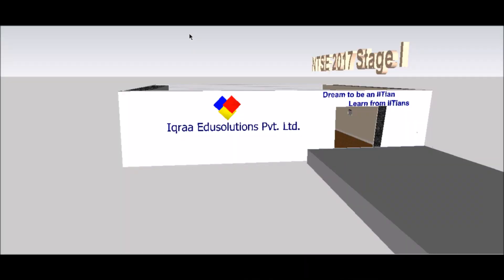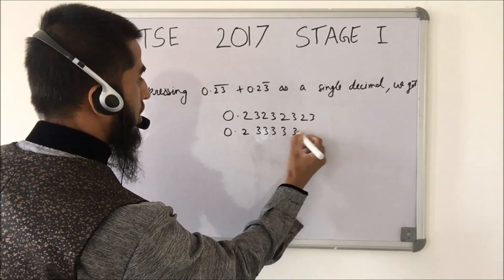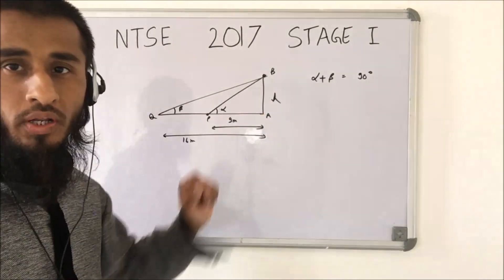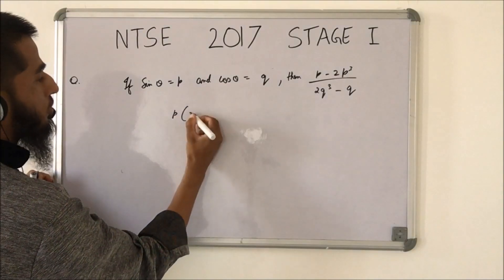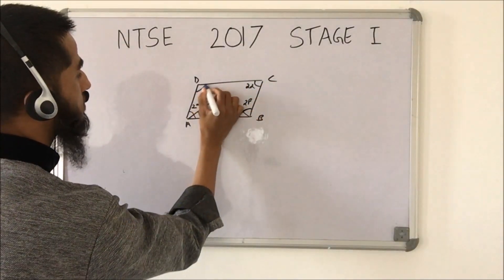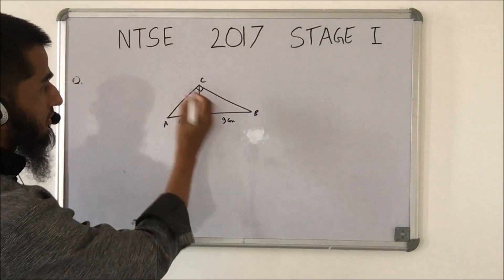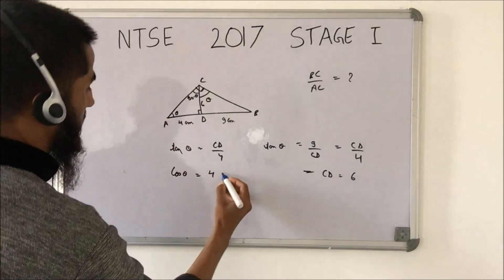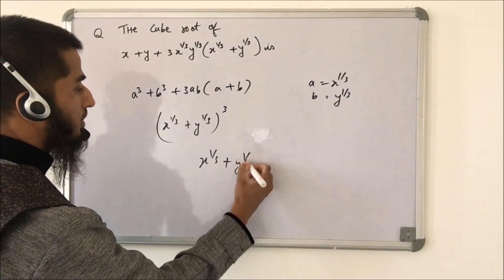NTSE 2017 Stage I Solutions SAT (Maths Part A) (Raj)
This video demonstrates NTSE 2017 Stage 1 Maths solutions Part A.  The remaining questions will be discussed in NTSE 2017 Stage 1 solutions Part B

NTSE 2017 solutions
NTSE 2017 Answer Key
NTSE 2017 Stage 1 Solutions
NTSE 2017 Stage 1 Answer key
NTSE 2017 Stage 1 Ans key
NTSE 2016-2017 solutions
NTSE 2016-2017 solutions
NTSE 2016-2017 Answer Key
NTSE 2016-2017 Stage 1 Solutions
NTSE 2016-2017 Stage 1 Answer key

NTSE 2017 Stage-I Solutions
NTSE 2017 Stage-I Answer key
NTSE 2017 Stage-I Ans key

NTSE Stage-1 2017 Solutions
NTSE Stage-1 2017 Answer key
NTSE Stage-1 2017 Ans key

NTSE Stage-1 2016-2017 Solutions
NTSE Stage-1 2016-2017 Answer key
NTSE Stage-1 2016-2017 Ans key